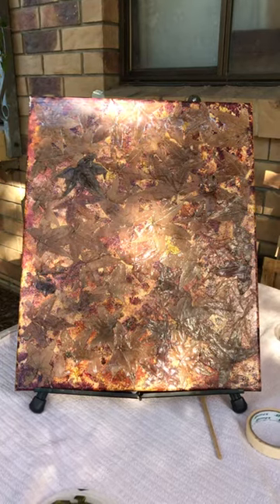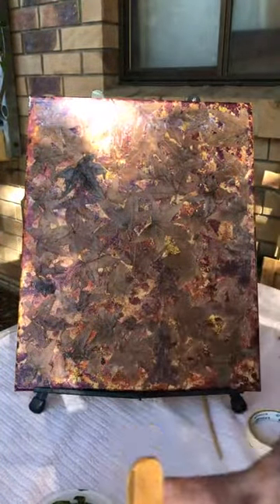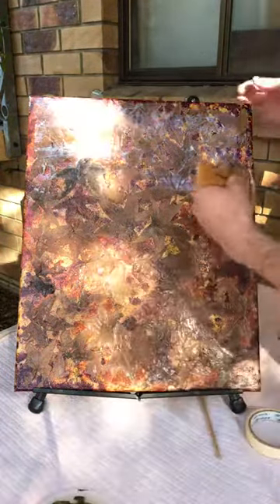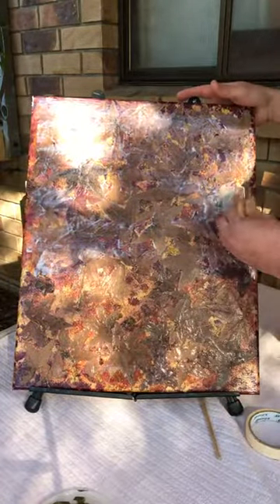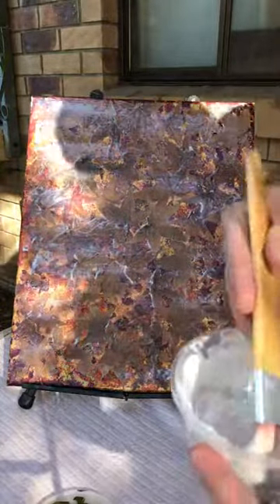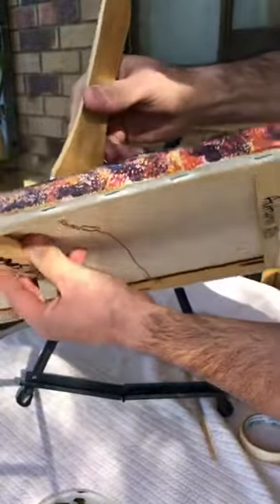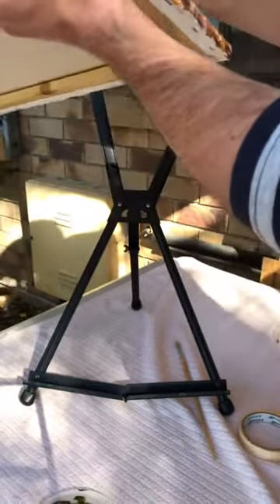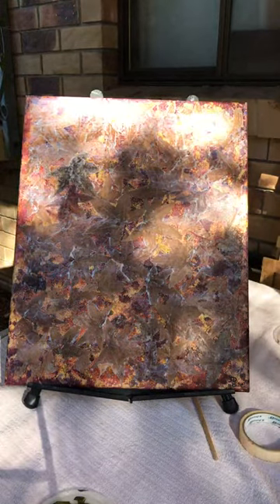FOOTAGE MixTheArtsStudio 6